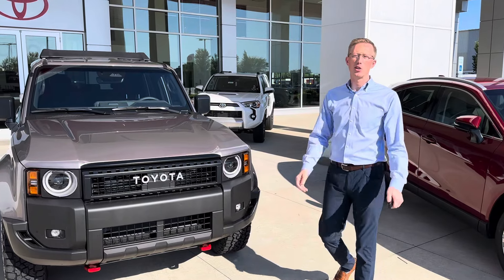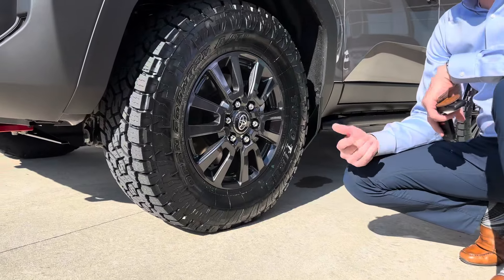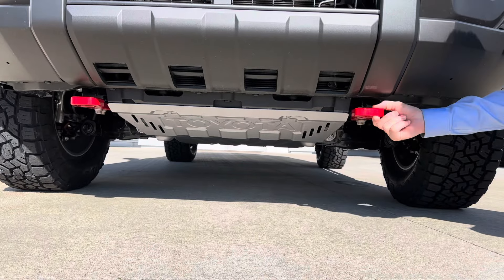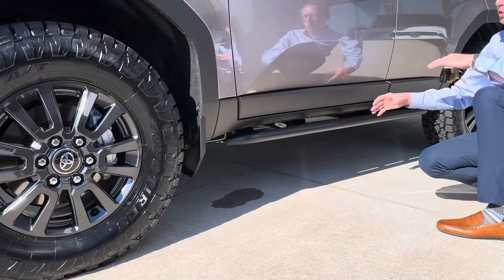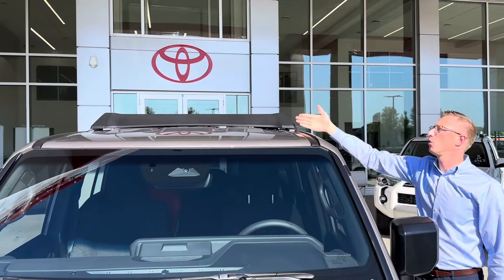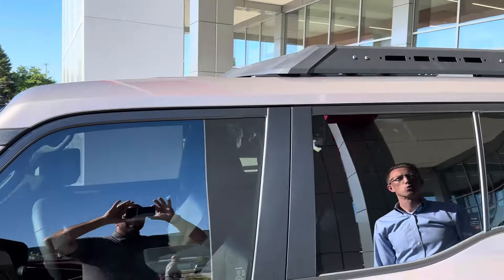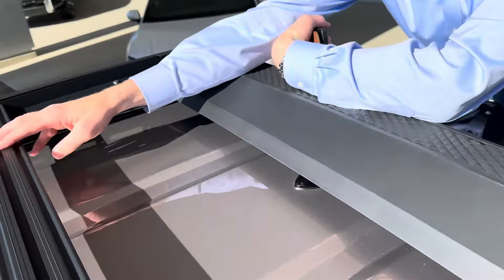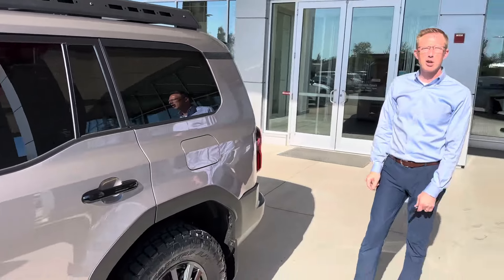Our first 1958 Land Cruiser